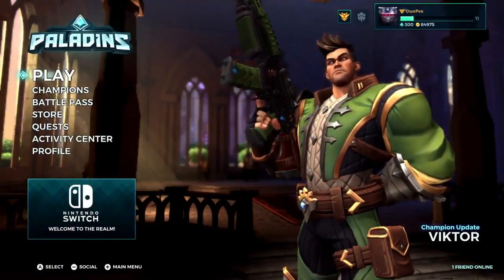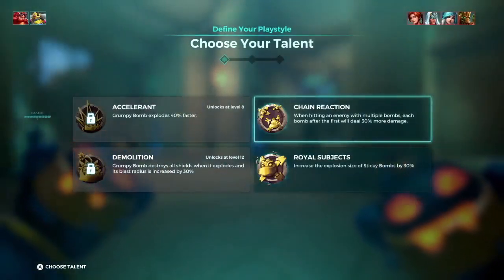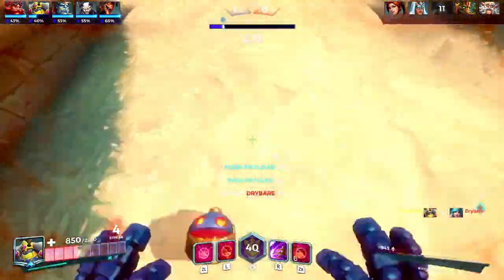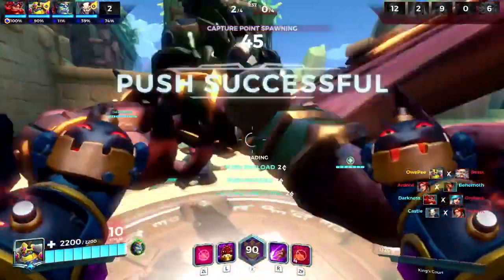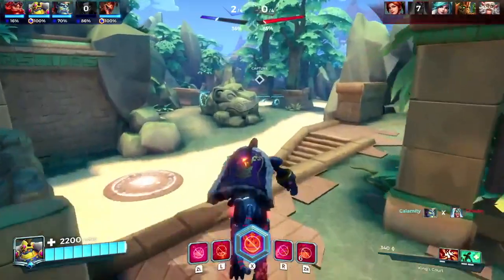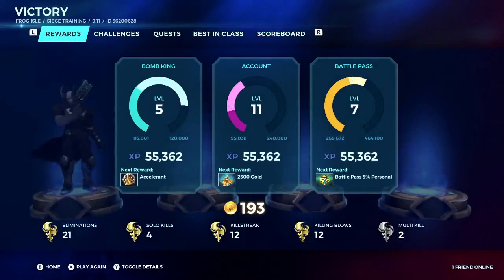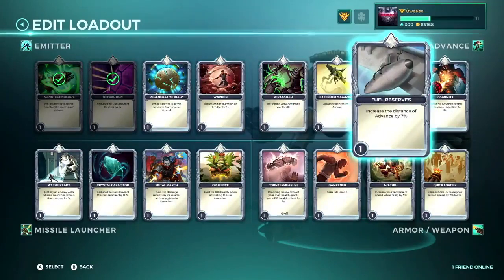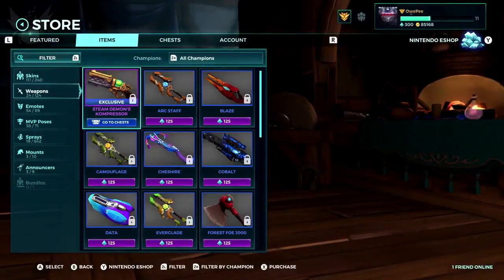PALADINS ON SWITCH, New player tips!!!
I have only been playing for a few days now but here are some things I have learnt that I believe would be helpful to a new player.